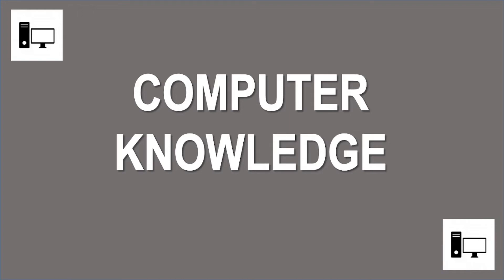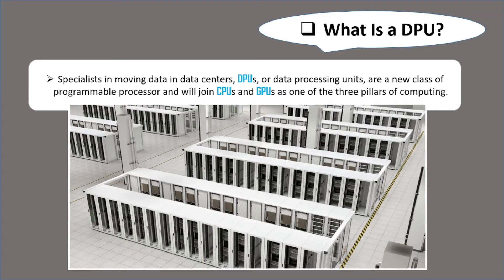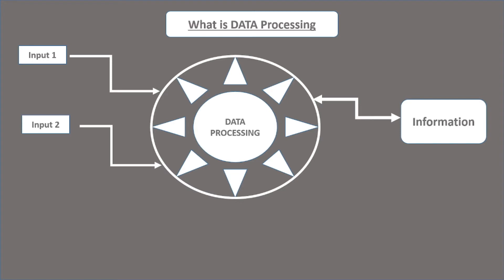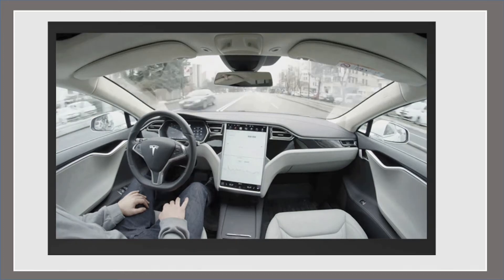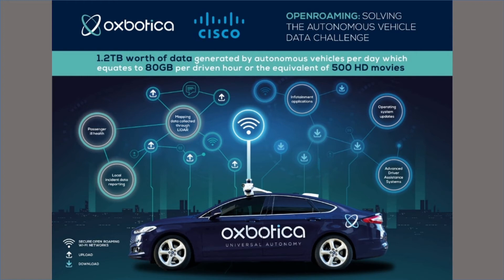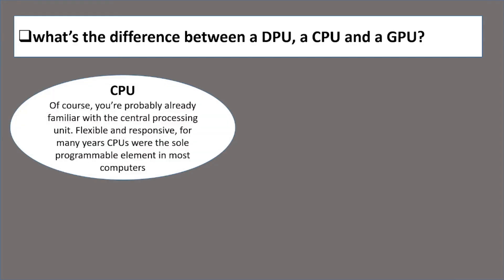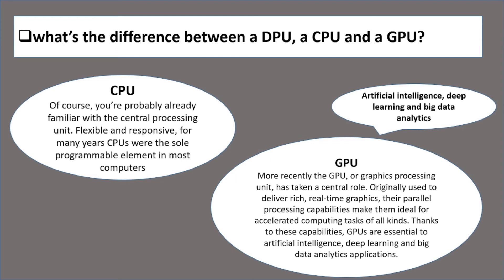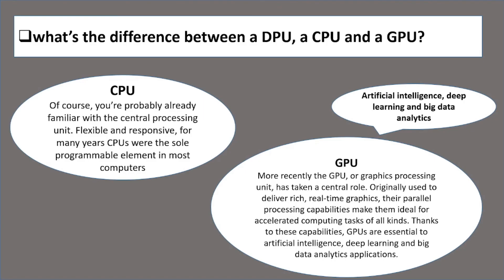What is DPU (Data Processing Unit).!! (Hindi)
Hi Guys This is Amit .

DPU kya hai aur iss dpu ka kya use hai aur aane wala time mai dpu ka q jaruri hai hamri computer system ko so ye san shikhe sift iss video mai ,

dpu kya hai
dpu ka kya use hai hamare computer system mai
what is dpu
used of DPU  in our computer system

What’s a DPU?
Specialists in moving data in data centers, DPUs, or data processing units, are a new class of programmable processor and will join CPUs and GPUs as one of the three pillars of computing.
if any query related my video just ping me on comment box.

For more Information about DPU.!!